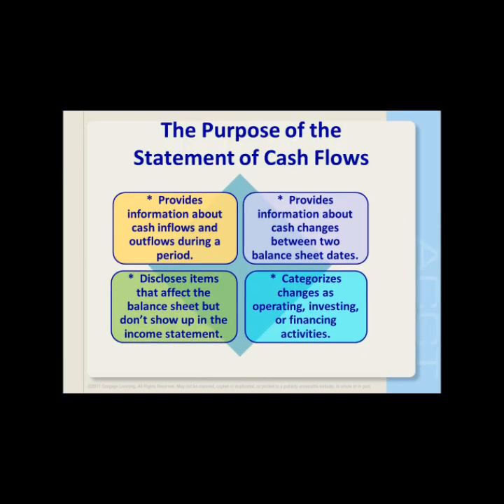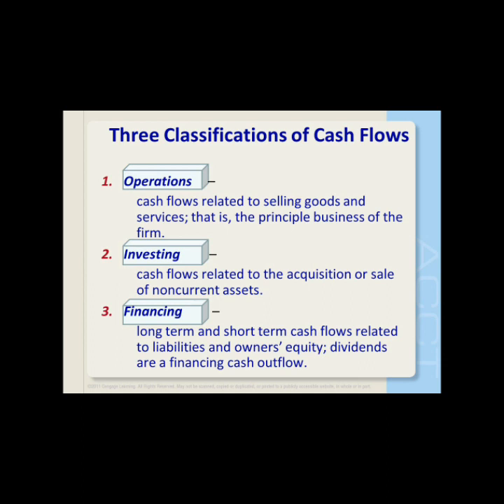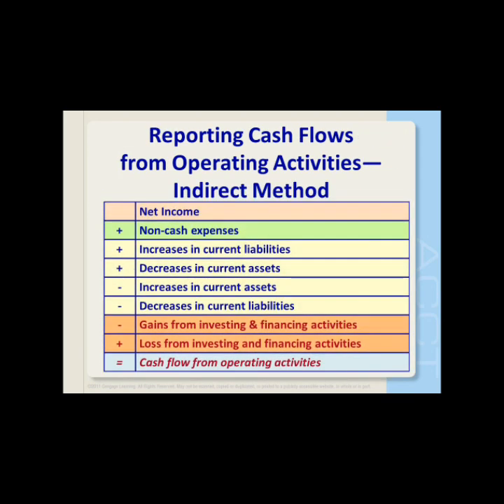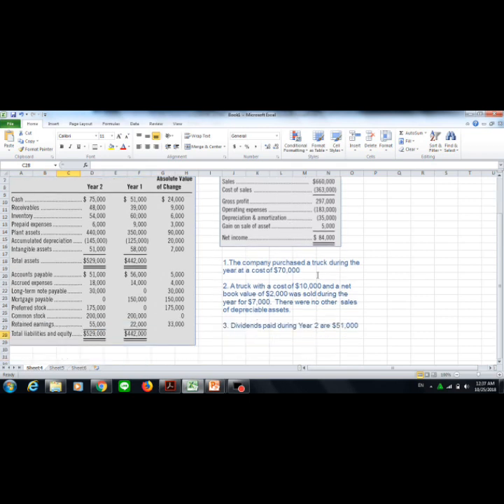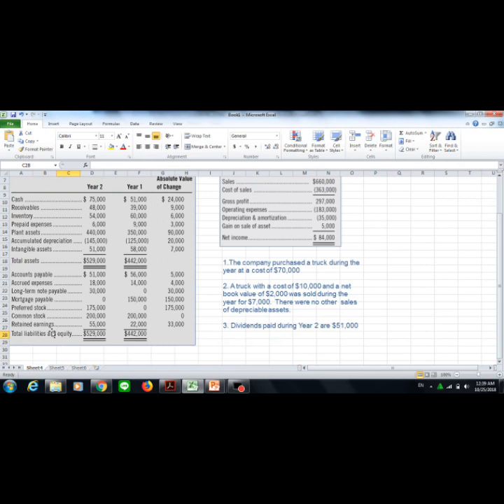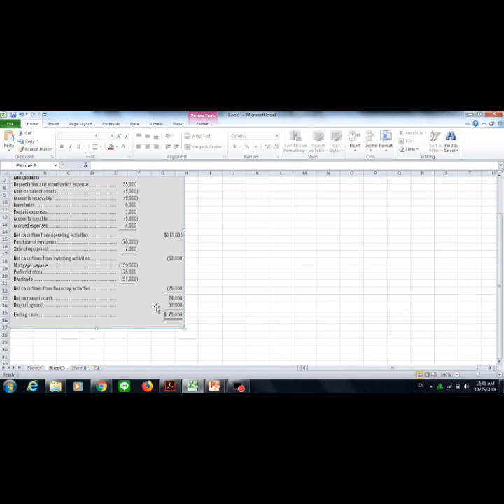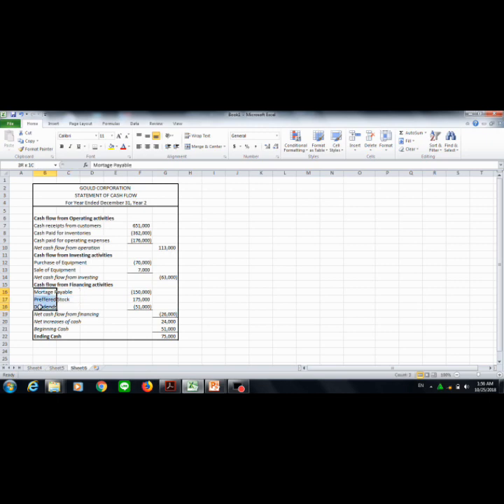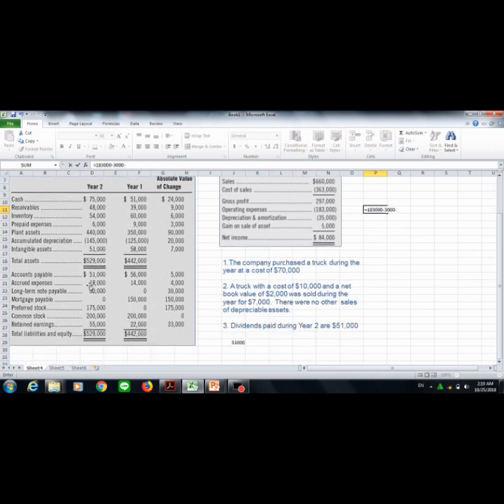DIRECT AND INDIRECT (CASH FLOW STATEMENT)